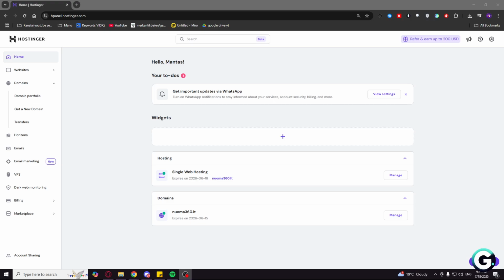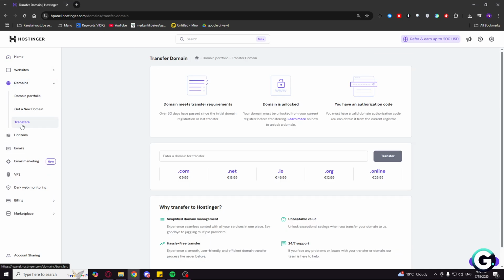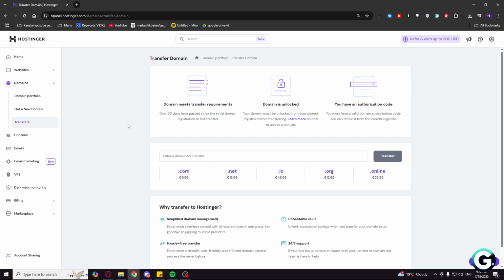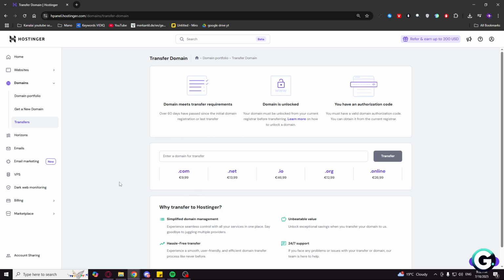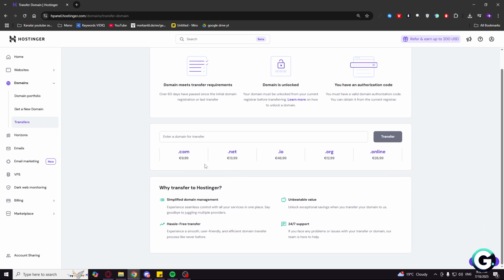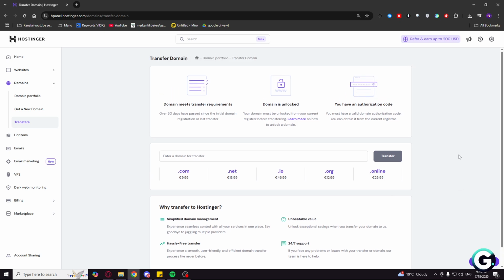How To TRANSFER DOMAIN in Hostinger (Step-By-Step 2026)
Hello in this video I will show: How To Transfer Domain in Hostinger (Step-By-Step 2026)